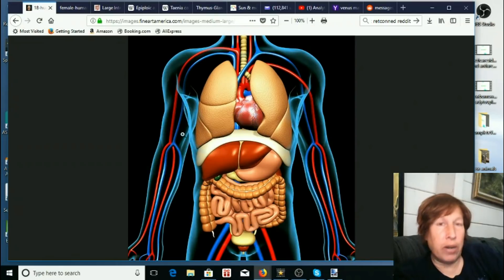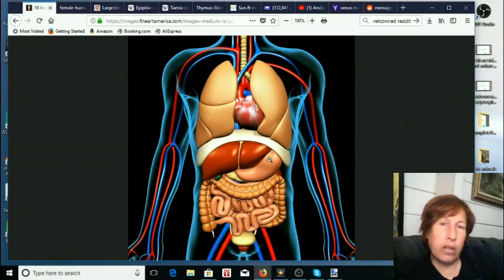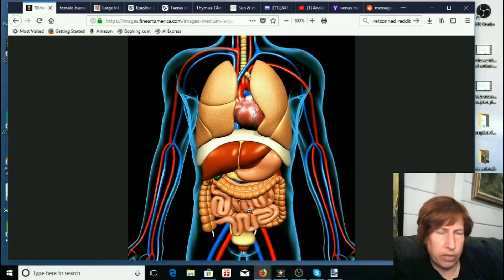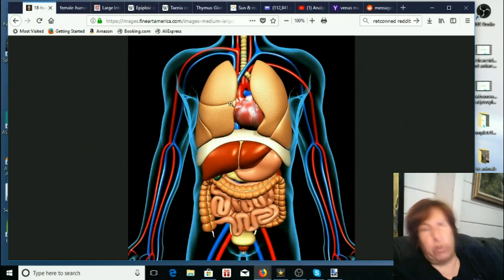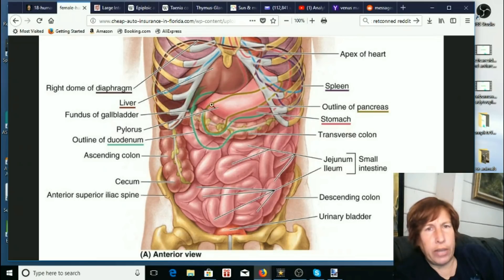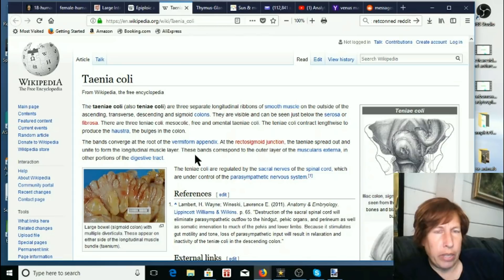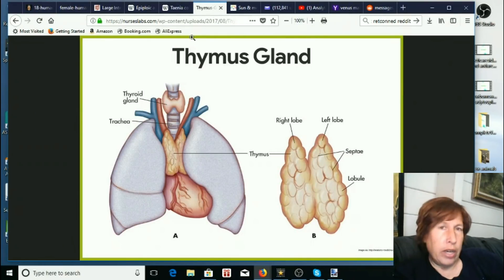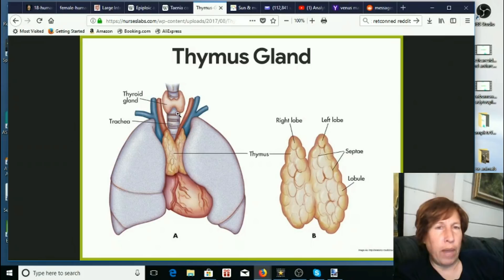More than one appendix plus many recent anatomy changes, thymus, mandela effects!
What are those new blobs on the colon?  What is that weird giant thing between the upper lungs?  These are all recent Mandela Effects!